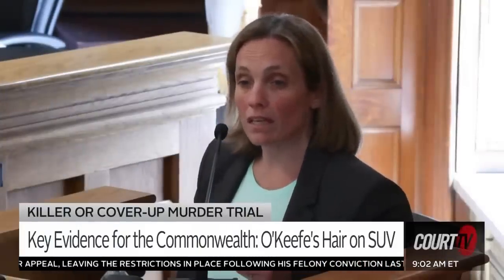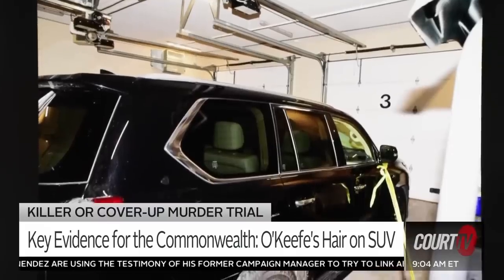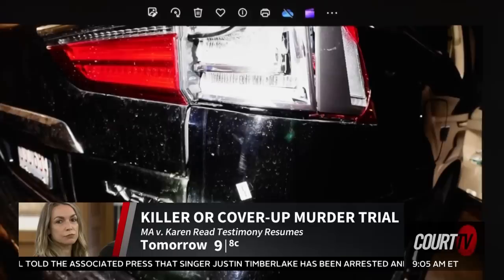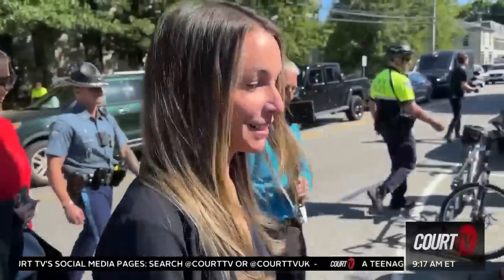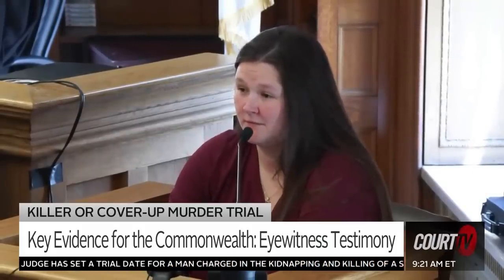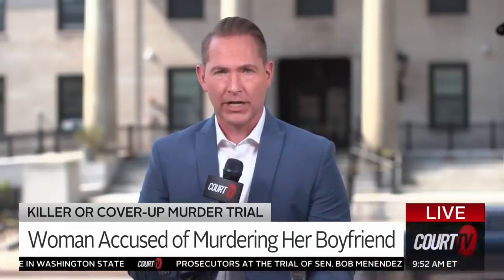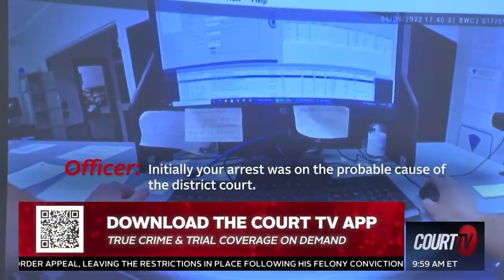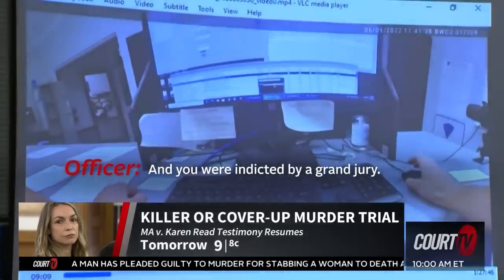MA v. Karen Read: Most Compelling Evidence Recap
CourtTV examines some of the most compelling evidence in the Killer or Cover-up Murder Trial against Karen Read and also previews what's to come in the defense's case.

00:00 Karen Read: Compelling Evidence
00:27 The Broken Tail Light
01:34 John O'Keefe's Hair
06:28 Eyewitness Testimony
17:31 Failing Relationship
19:57 "I Hit Him!"
27:36 Key Evidence for the Defense